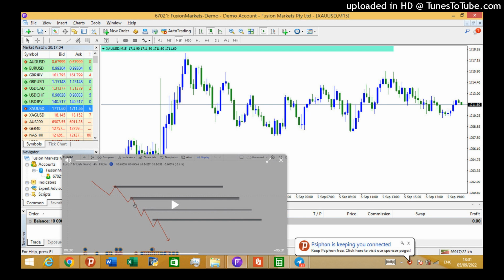4. Psychological Levels Part 1